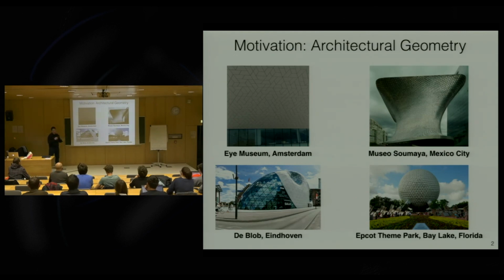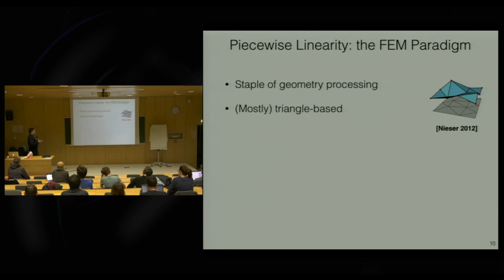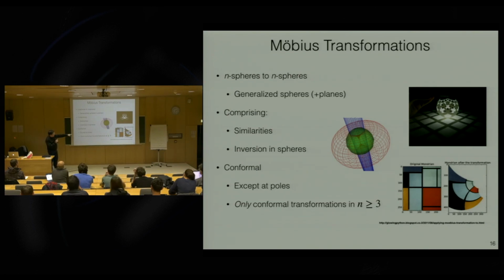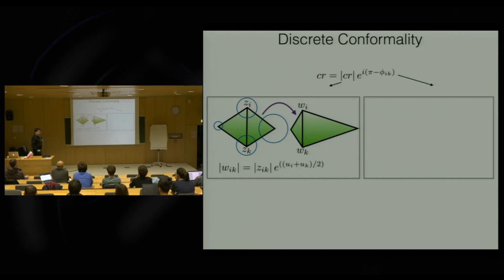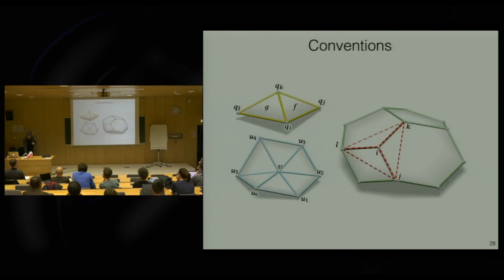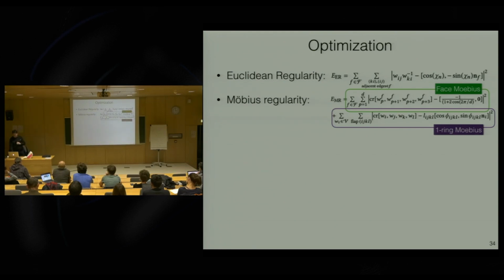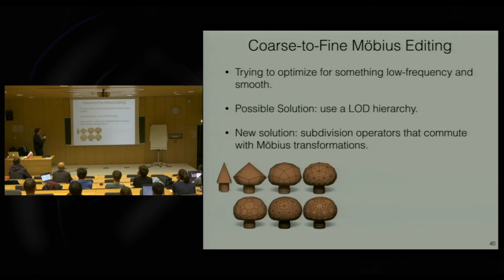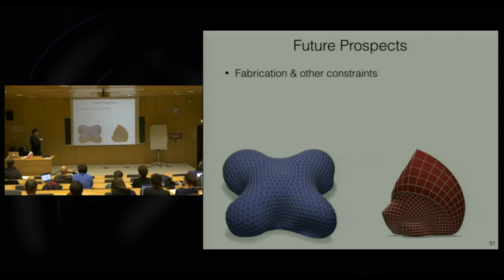The thinkshell architectural geometry lessons AMIR VAXMAN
Moebius Geometry Processing
The mainstream approaches in digital geometry processing employ triangular (simplicial) meshes, discretize differential quantities using finite-element function spaces, and define transformations with piecewise-affine maps. Amir Vaxmann describes here how discrete Moebius geometry provides a novel alternative to these paradigms, by using circles as its basic elements, and describing quantities like conformality and regularity through the invariants of Moebius geometry. This paradigm allows to develop various capabilities, such as polygonal (non-triangular) mesh conformal deformations and multi-resolution design of unconventional mesh patterns with spherical precision. The applications for discrete Moebius geometry processing are within graphics, architectural geometry, and shape design.